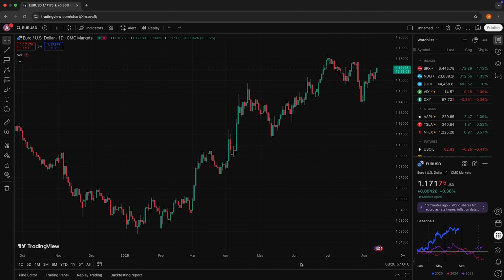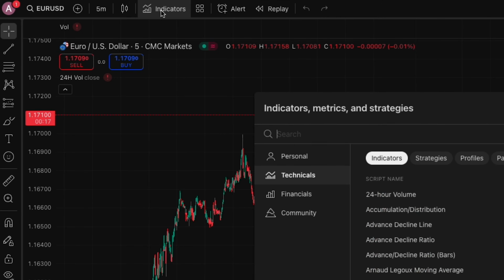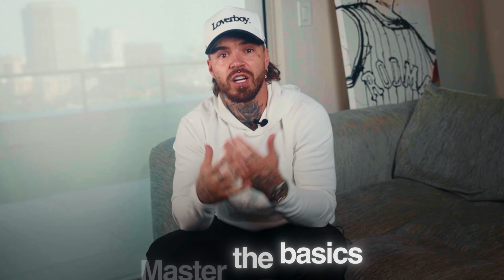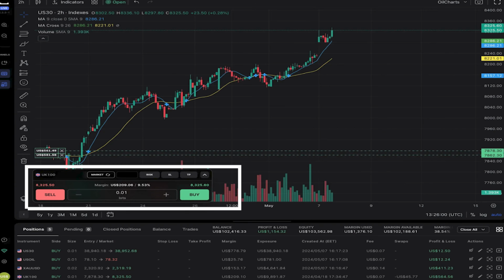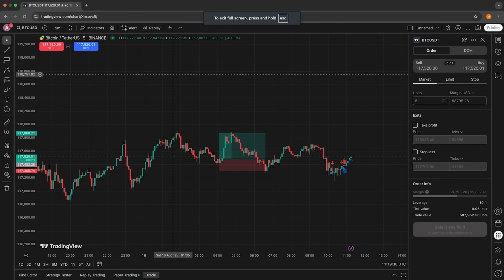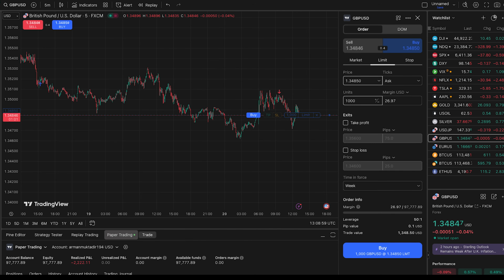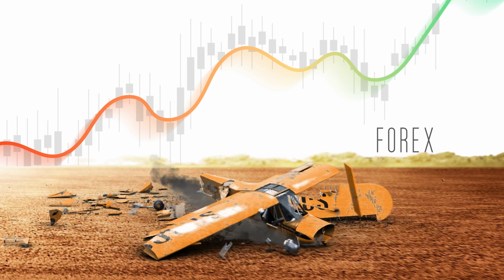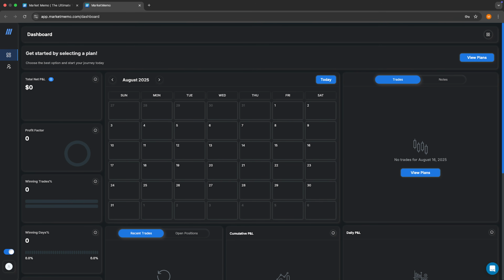Top 5 Forex Platforms To Trade On As A Beginner In 2025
Forex can be one of the hardest and yet most rewarding skills to learn. Its the only market where you can trade with high Leverage and use other peoples money to build wealth. The foreign exchange market (forex) is trading one currency for another. It teaches you about yourself, how you perform in high stress inviroments and react to strategy paralysis. Trading in general is complex and daunting to most beginners, but its a skill that will pay you devidends for life. Its a side hustle you can turn into a full time job and it teaches you the skills of life.
New to the world of currency exchange? This video breaks down **what is forex** and provides essential **trading tips** for **forex for beginners**. Learn **how to trade forex** with a solid **trading strategy** and start your **trading for beginners** journey today in **forex trading**.
Ever wondered, **what is forex**? 🤔 This video breaks down **forex trading for beginners**, offering a simple **forex explained** overview of the **forex market**. I'll show you **how to trade**, and clarify **forex for beginners**.

All content on my YouTube channel reflects my own opinions and should NOT be taken as legal advice, financial advice, or investment advice. Please seek out the guidance of professionally trained and licensed individuals before making any decisions.